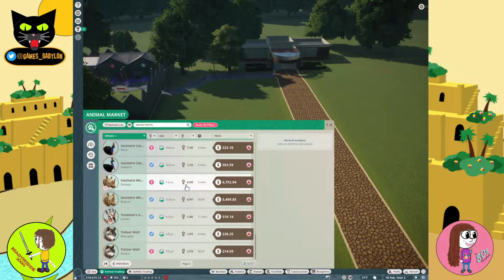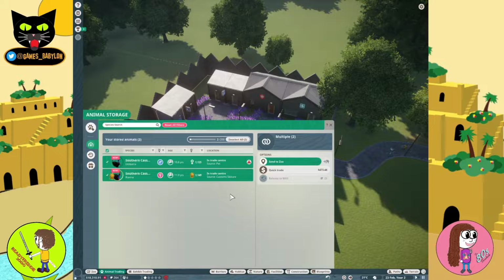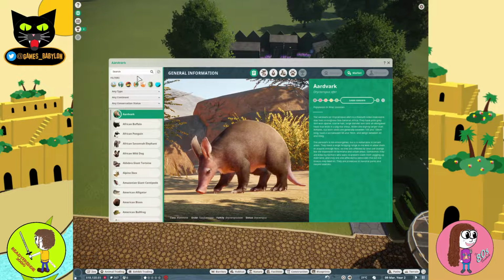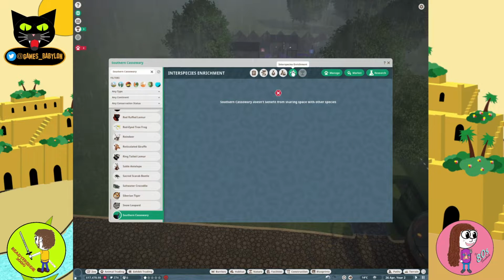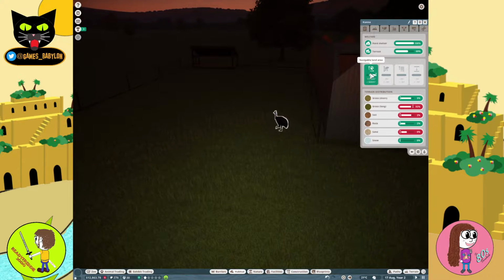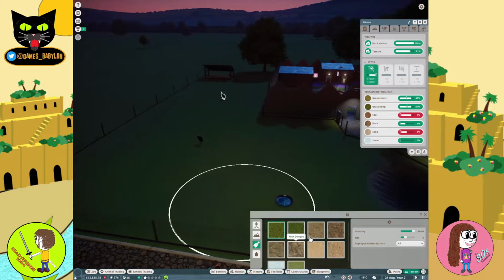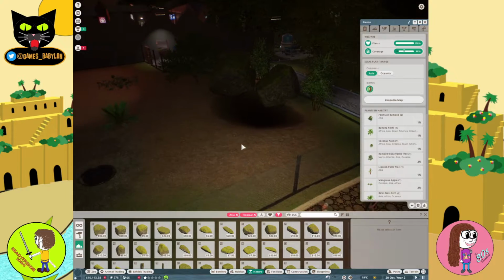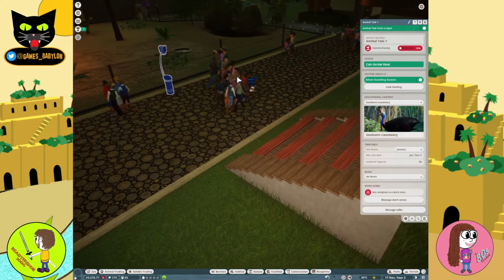GamesOfBabylon Play - Planet Zoo (Episode 2)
Animals at last!...